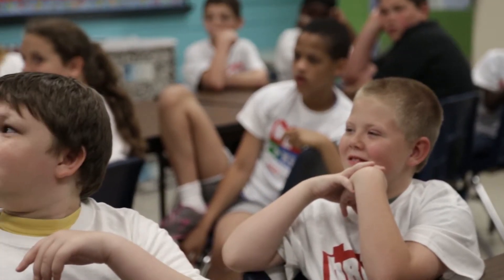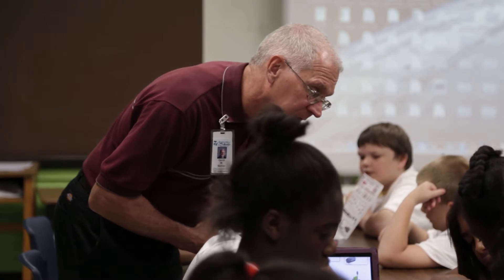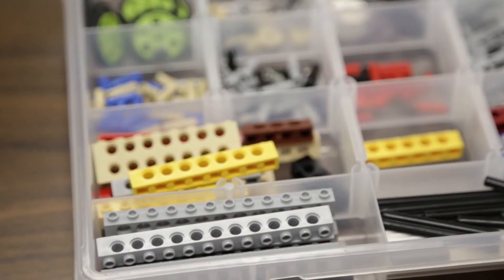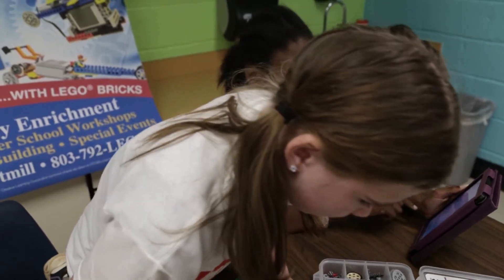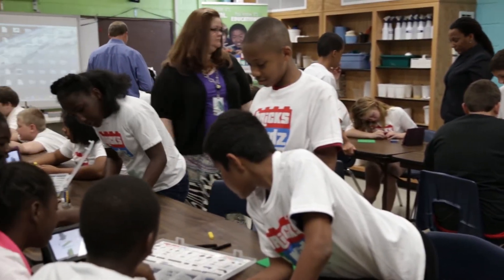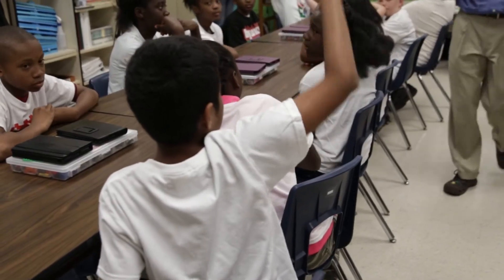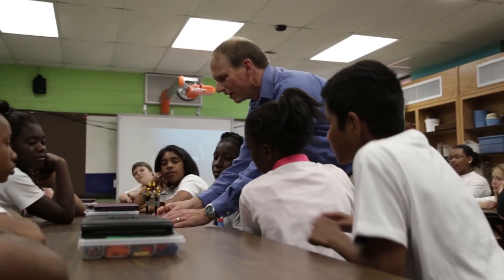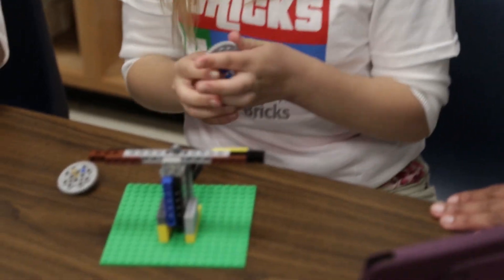Bricks 4 Kidz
Learning the magic of STEM through Legos with Bricks 4 Kids in Fort Mill, SC